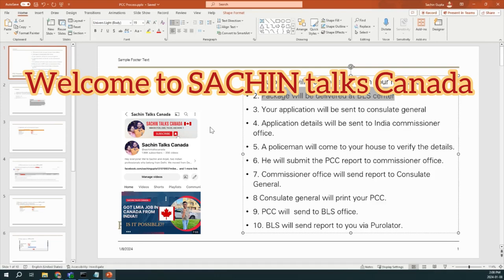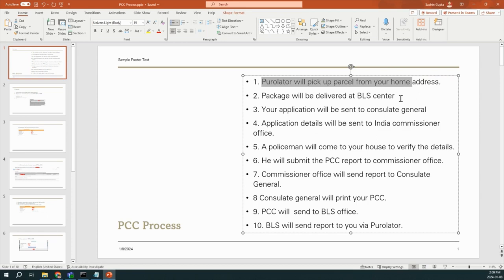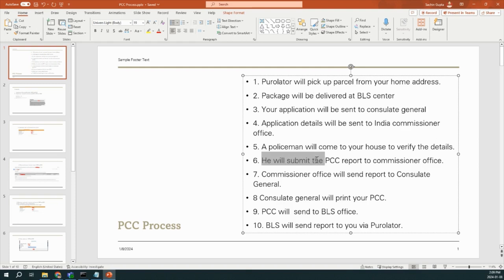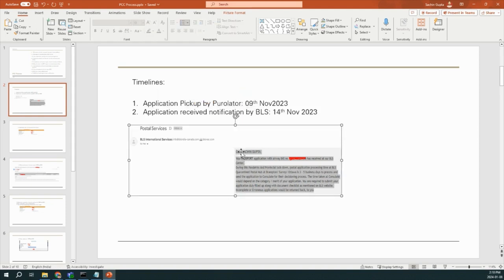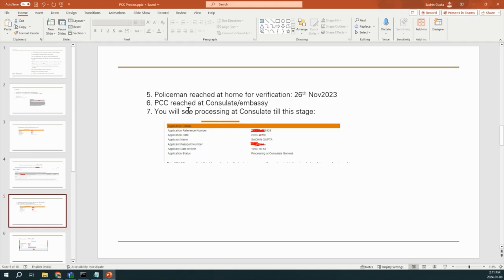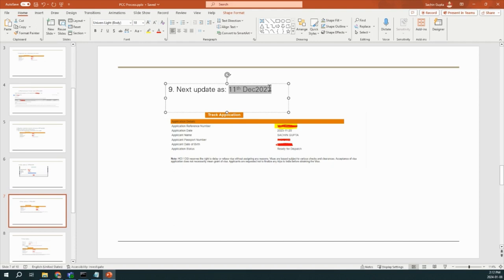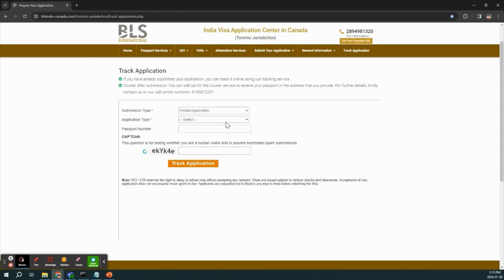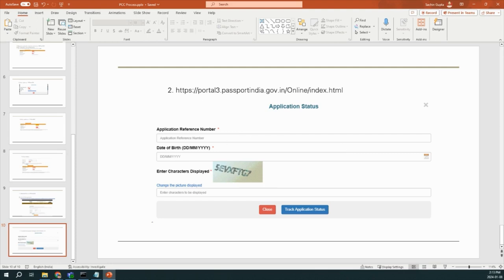India PCC timelines from Canada | How to track PCC application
This video is about Indian PCC timelines from Canada. We have shown our timelines along with screenshots and portals on which you can track your application.
We have shown each and every email you can expect from BLS toronto, brampton during your PCC.